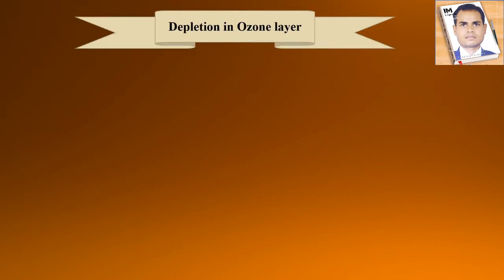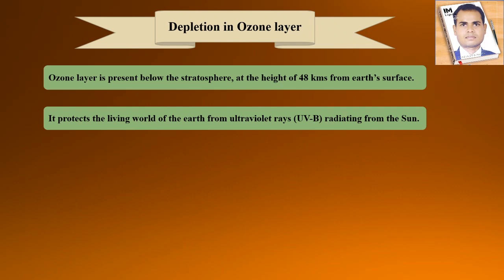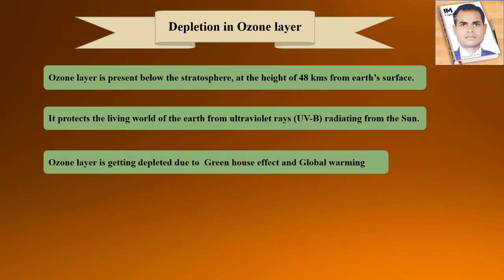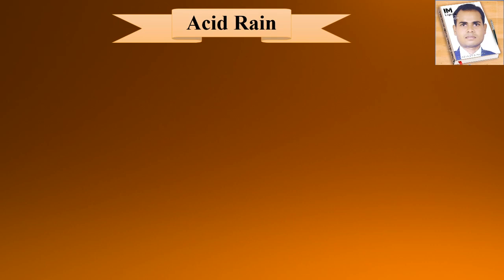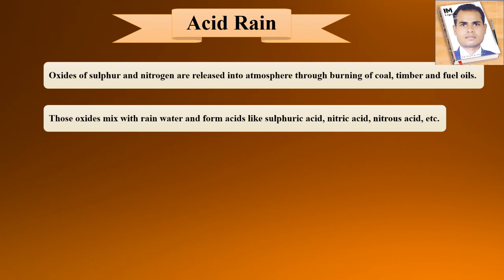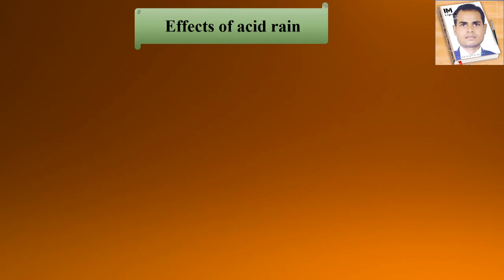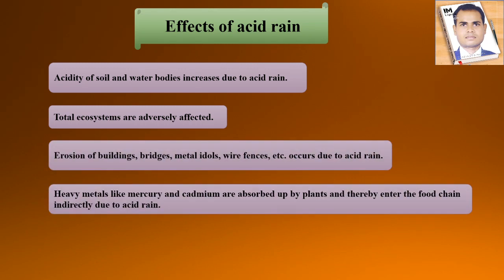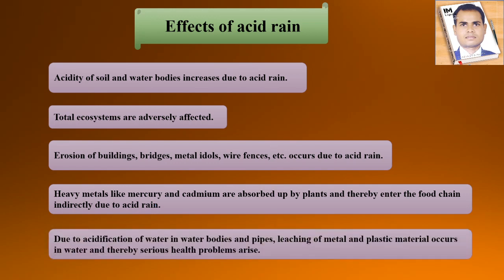Depletion Ozone Layer & acid rain